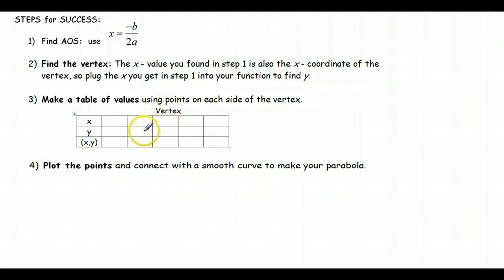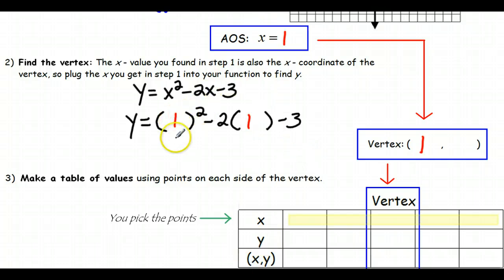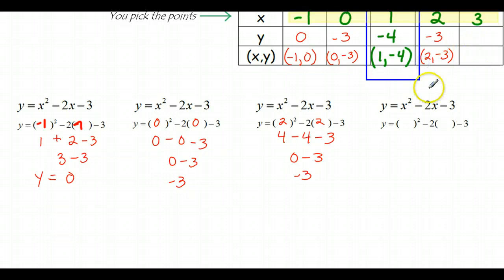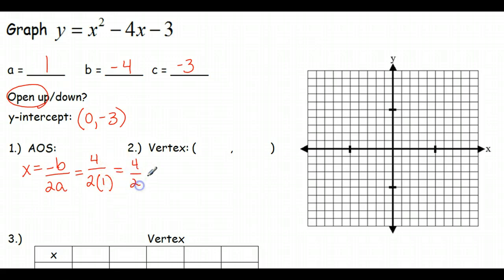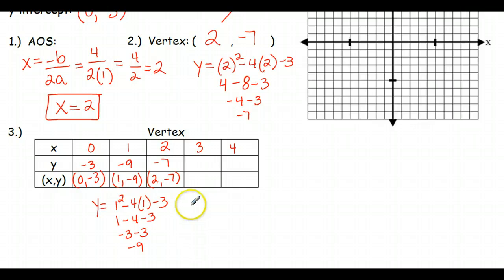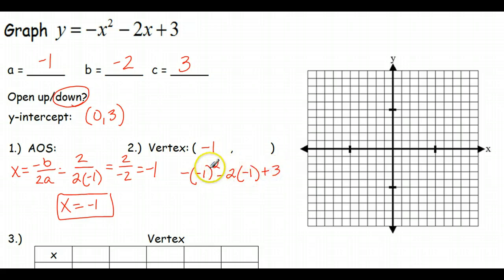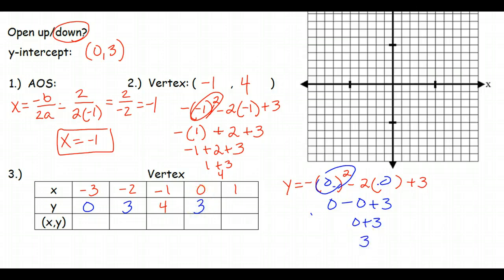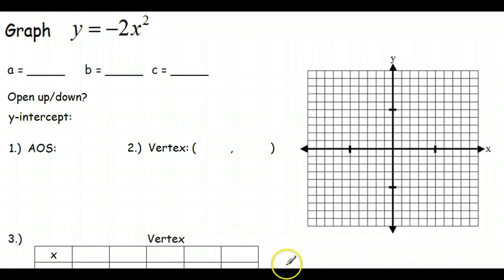9.3 Graphing Quadratic Functions by Hand